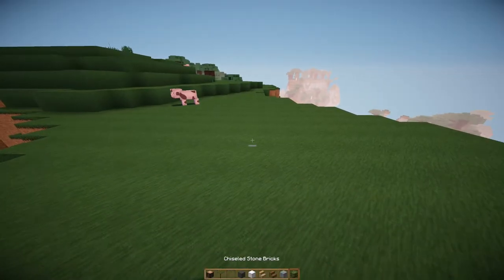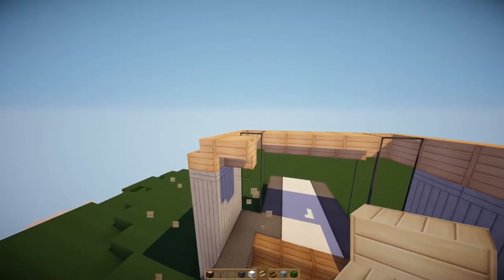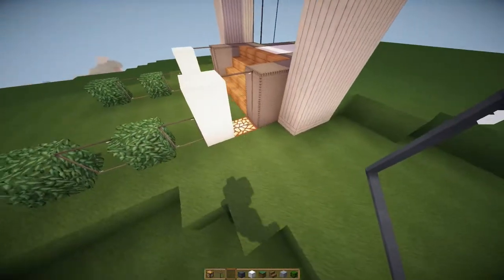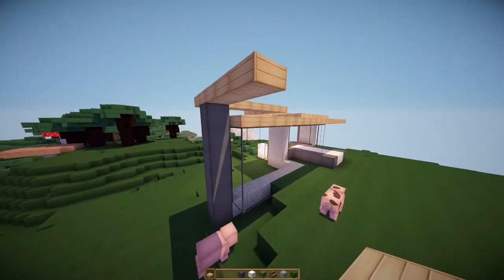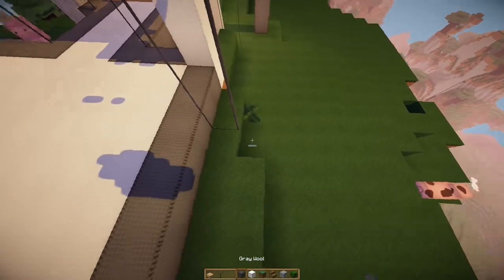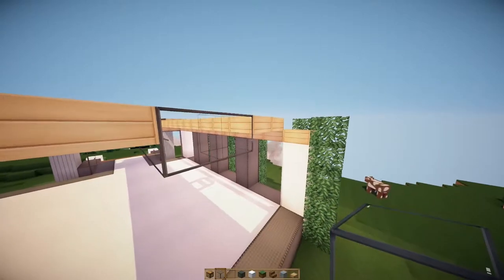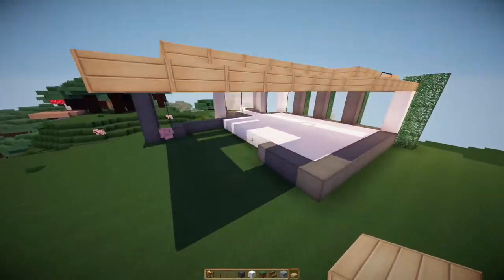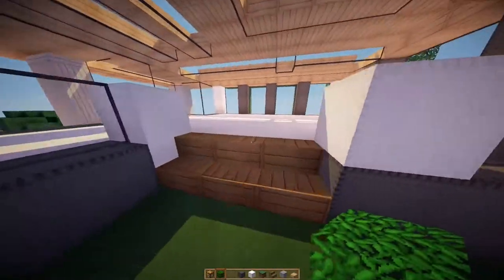Lets Build | Modern Mountain Villa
Today I do something a little different from intros and I see if my building skills are upto scratch XD, hope you guys enjoy the video :)